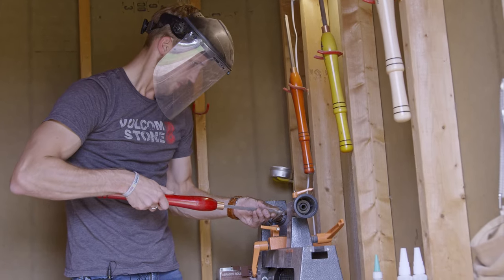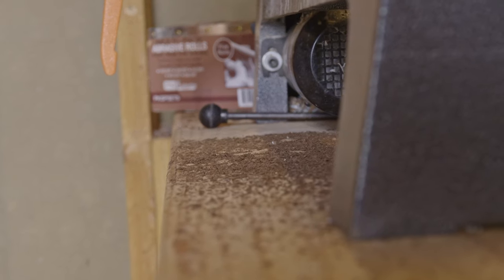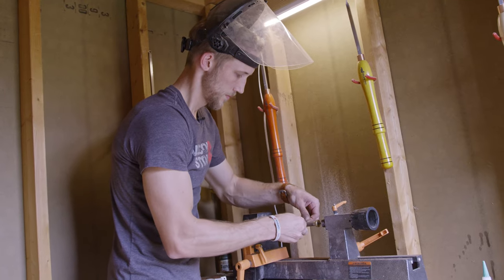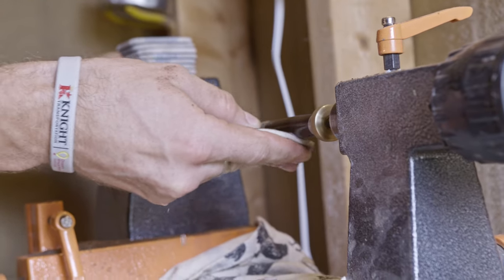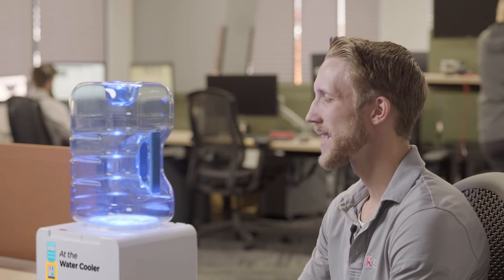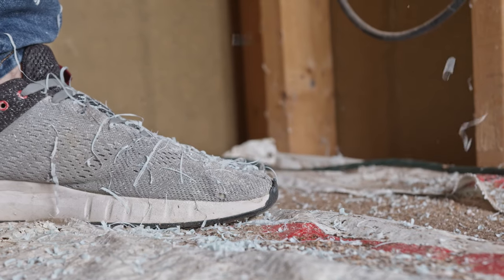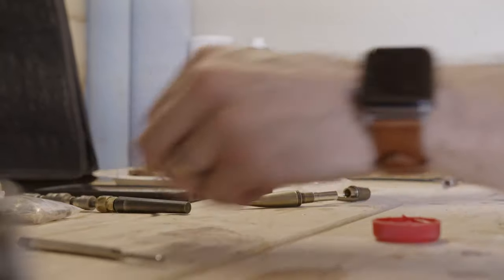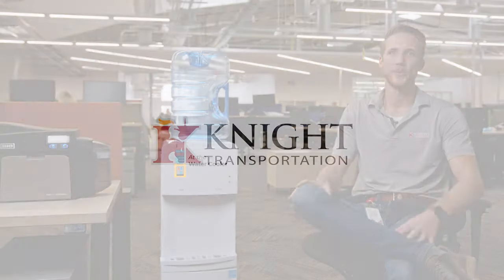Making Custom Pens From Scratch for Truck Drivers Feat. Jeremy Harrs | AT THE WATER COOLER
For Jeremy, a Driver Development Manager at Knight Transportation, wood turning has become a way for him to demonstrate his craftsmanship, earn some extra cash, and serve the people around him through his unique talents. Like many members of our team at Knight, Jeremy brings his skills and interests with him to work, contributing to the diversity and the variety of talents existing within the walls of each of our nationwide terminals.